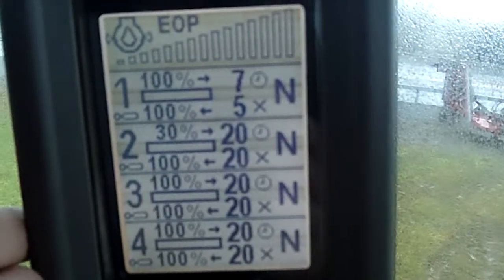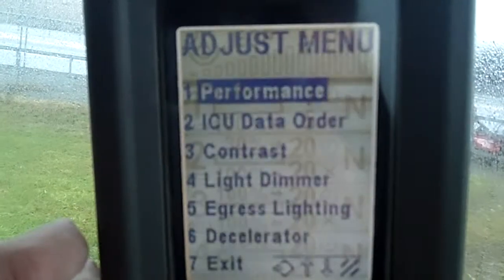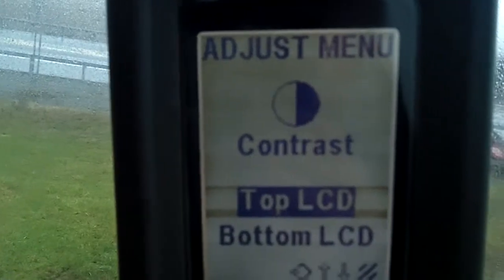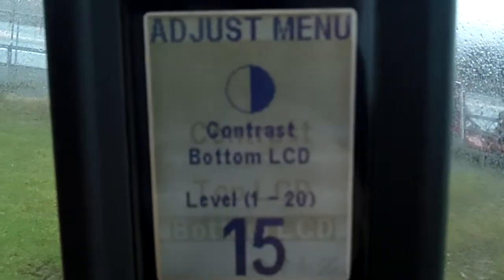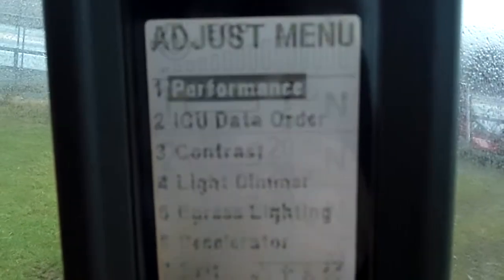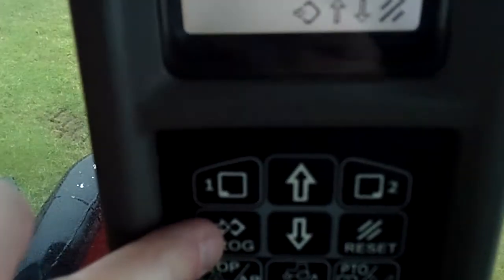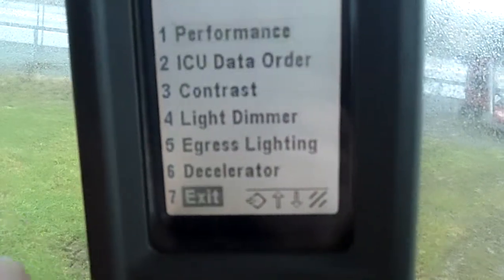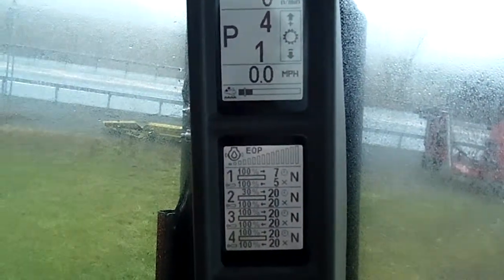Adjusting the contrast on LCD screens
Just a quick video on how to adjust the contrast for the LCD screens.  Sometimes they can be set a little too dark causing some lines across the LCD screen